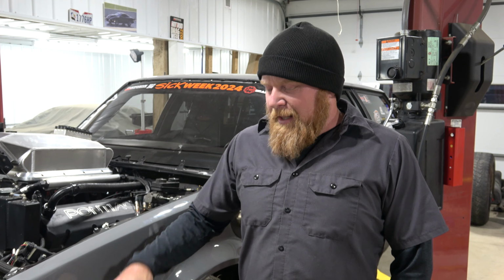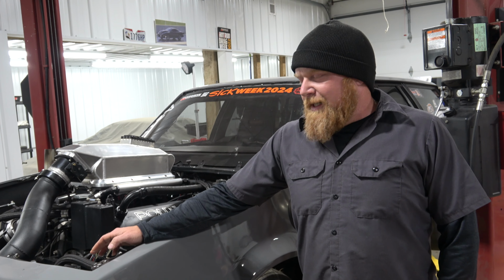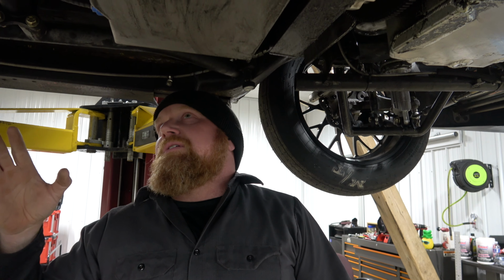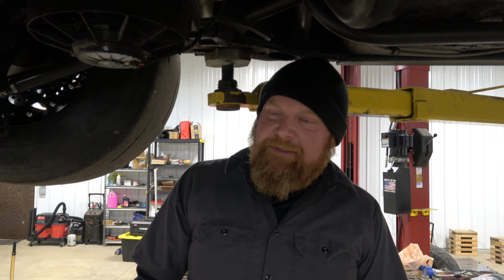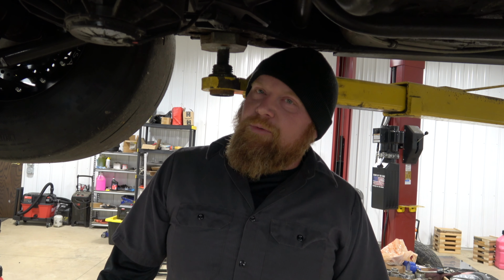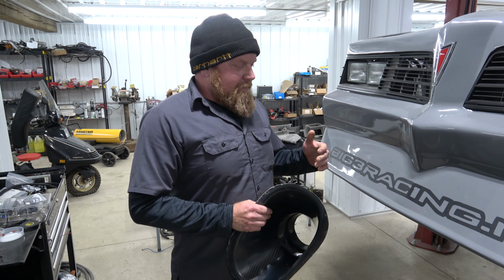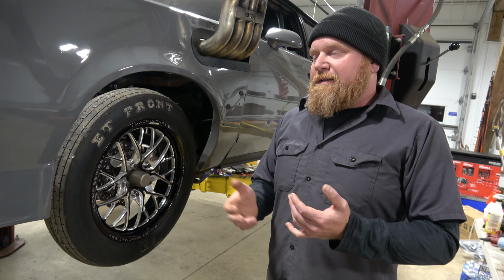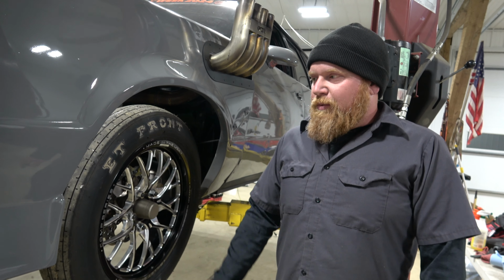Wagon upgrades and Sick Week 2024 aftermath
Upgrades and Sick Week aftermath with the wagon!

-Companies that make this possible!